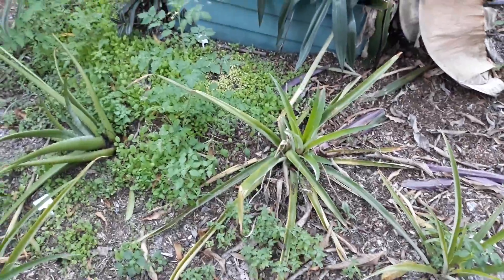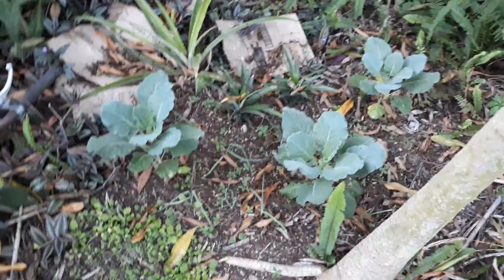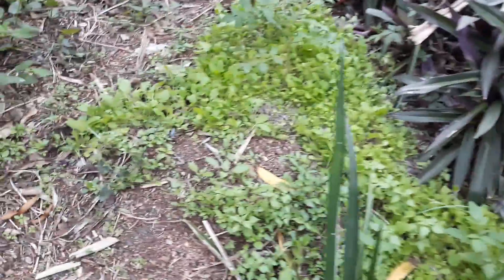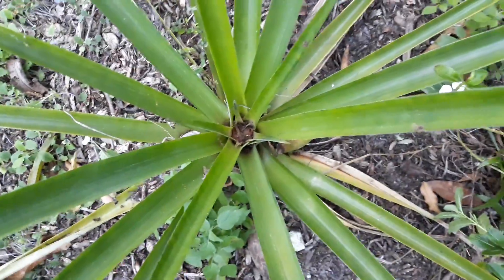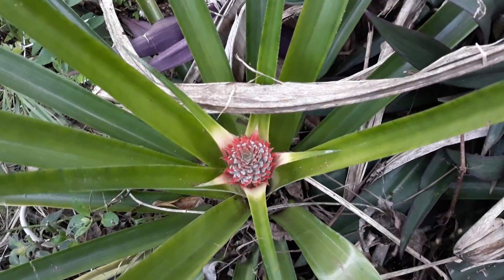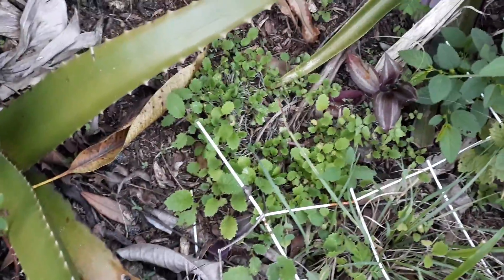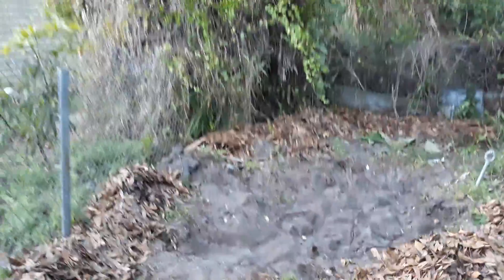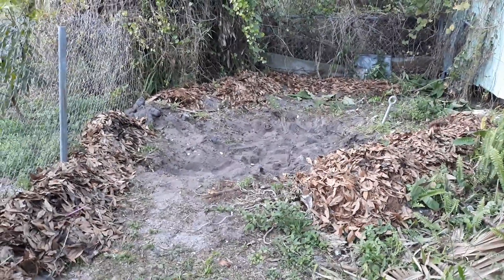Growing your own food| main garden update 3-6-2019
Join me in the garden as I check on the plants and do some garden work